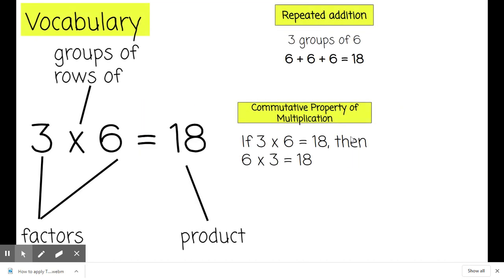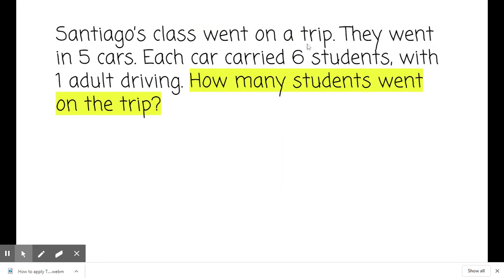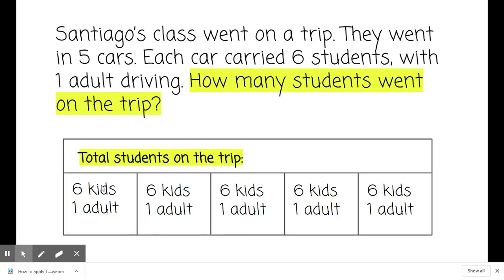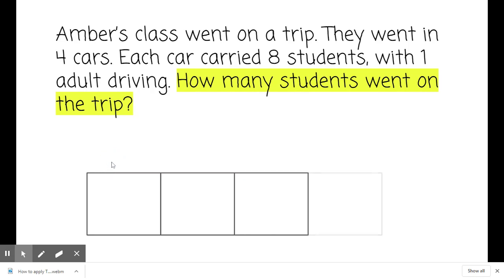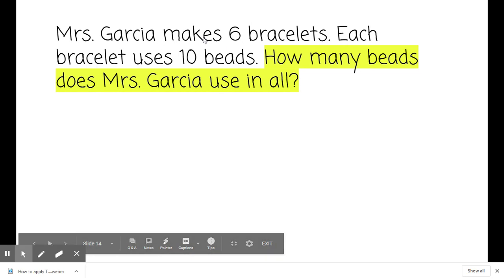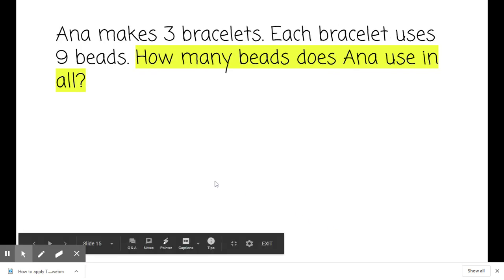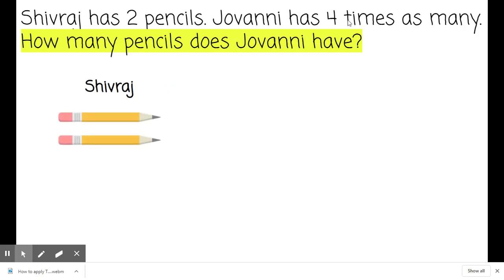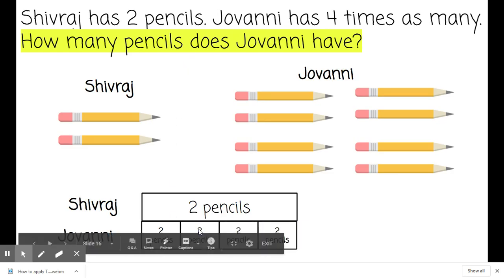How to use Tape Diagrams for Multiplication